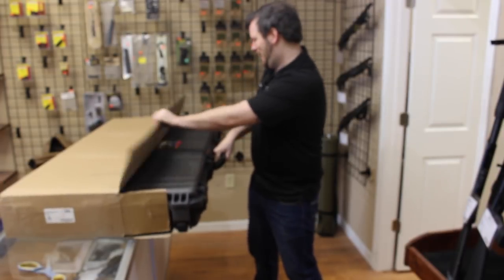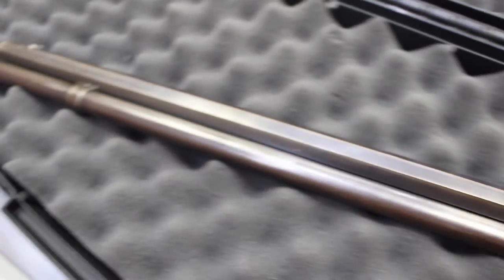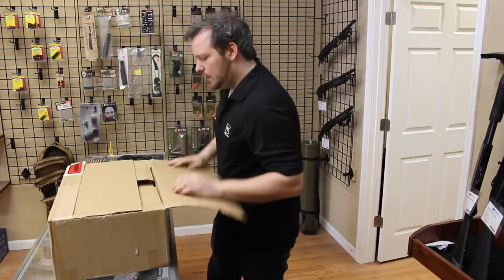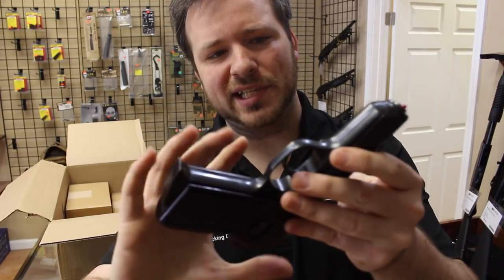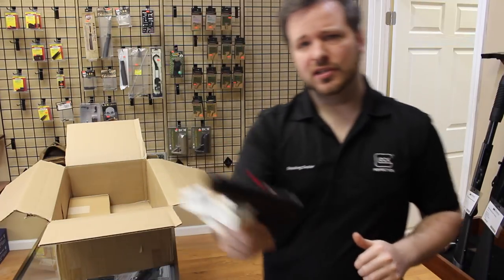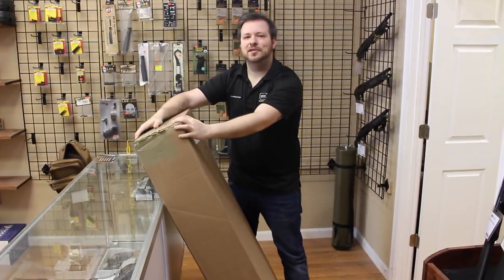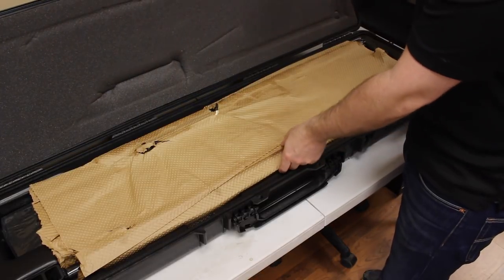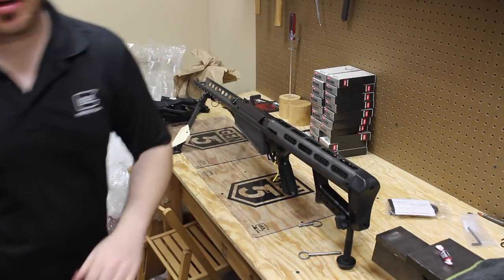Gun Store Vlog 6: That's a BIG Freakin' Gun!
Welcome back to Marksman Shooting Sports, MarksmanTV Gun Store Vlogs Episode 6! We get a REALLY big gun in the store as well as some surplus and a nice old western gun. Plus, question of the day: How exactly does the background check process work?